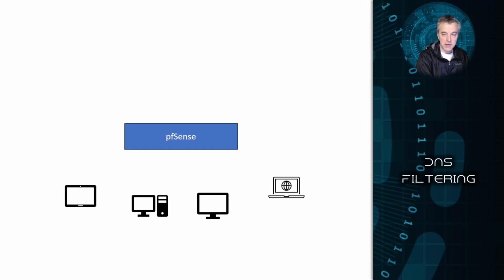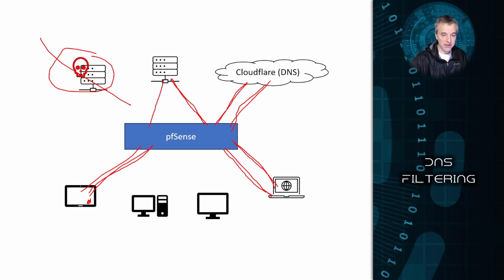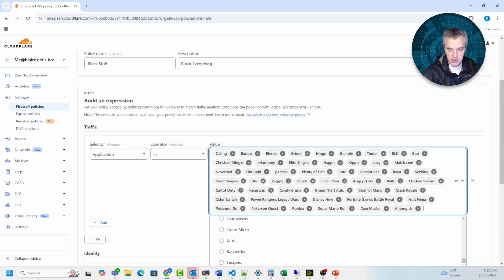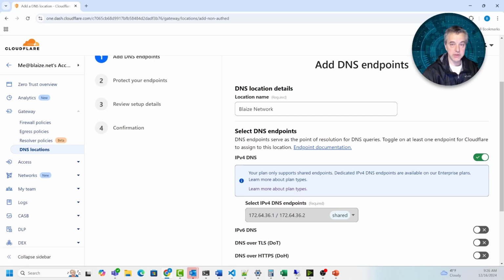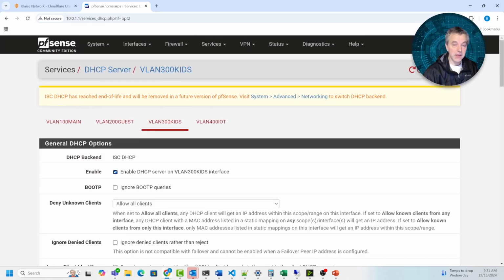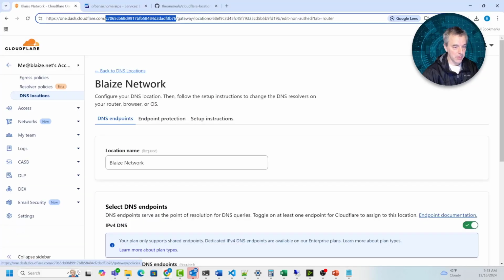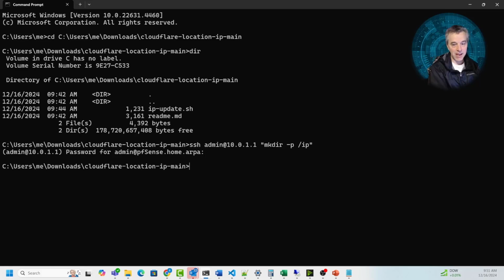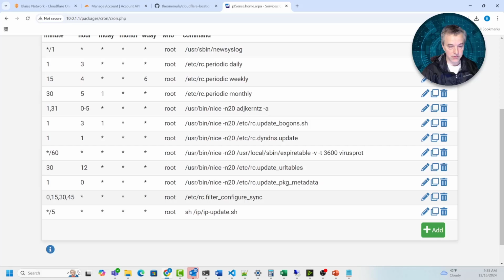Use pfSense with Cloudflare Zero Trust Gateway for Robust Network Security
Discover how to enhance your network security by integrating pfSense with Cloudflare ZeroTrust Gateway, a DNS-based filtering solution. In this video, we’ll guide you through configuring pfSense to work seamlessly with Cloudflare’s Zero Trust services, enabling advanced threat protection, secure DNS filtering through filtering policies. Whether you're securing a home network or a business environment, this tutorial will help you build a robust and secure network infrastructure.

ssh admin@{pfsense ip/host} "mkdir -p /ip"
scp ip-update.sh admin@{pfsense ip/host}:/ip/

00:00 -- Introduction

00:28 -- How DNS Filtering Works

04:12 -- Configuring Filtering Policies (Malware, Apps, Content)

09:02 -- Adding a DNS Location

10:16 -- Setting up DNS on pfSense

12:53 -- Configuring the IP Update Script

16:10 -- Copy the Script to pfSense

19:04 -- Add a Cron for the Script

21:44 -- Concluding Thoughts